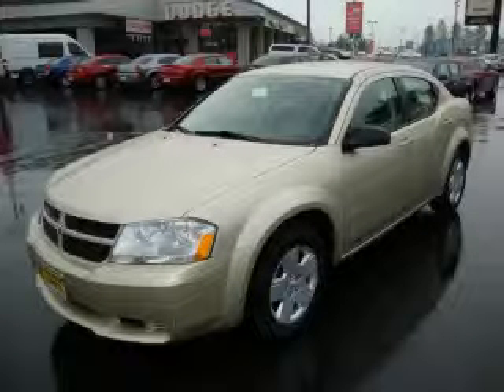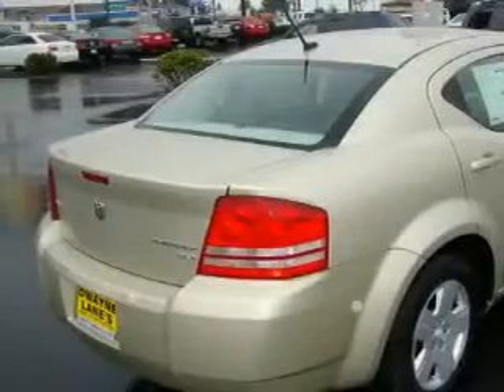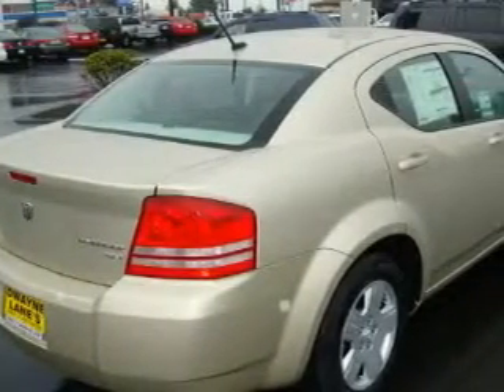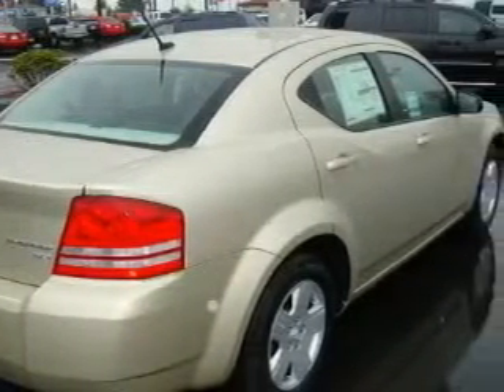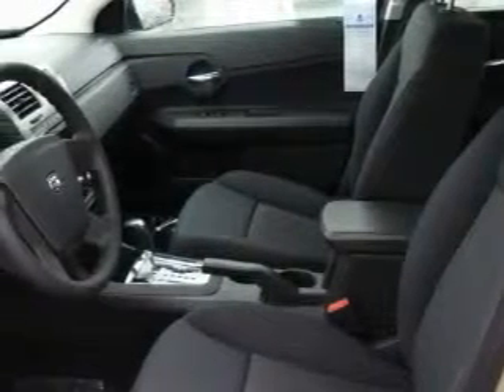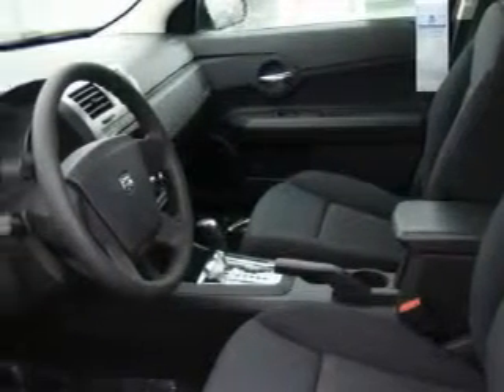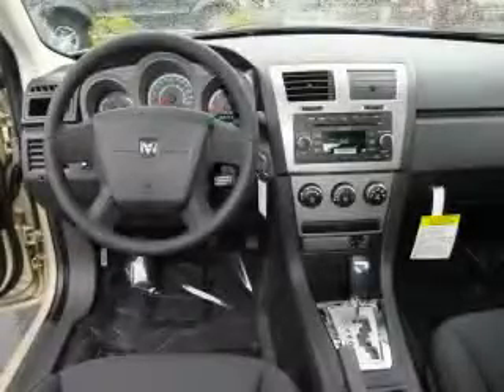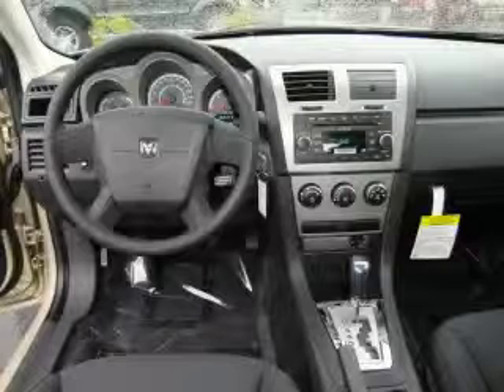2010 Dodge Avenger Everett WA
Year: 2010
 Make: Dodge
 Model: Avenger
 Engine: 2.4L 4CYL
 Trans.: Automatic
 Exterior: White Gold
 Miles: 10
 Interior: Slate Gray

 2010 Dodge Avenger Everett WA